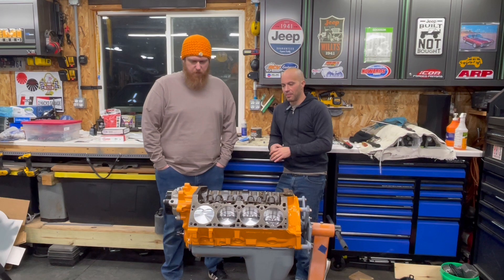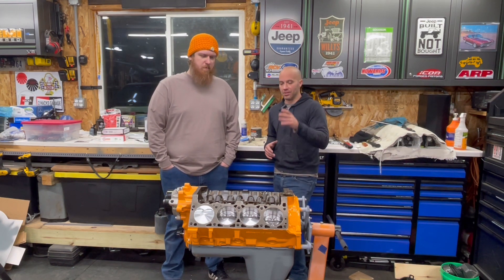323 CI Small Block Mopar Engine Build Part 4: Installing the Camshaft and Timing Gears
Time to get back on John's small block Mopar engine build!  This engine started life out as a stock worn out 5.2L Magnum V8 out of a 1994 Jeep Grand Cherokee.  Now it is a 323 cubic inch beast with  forged internals!  In previous videos we machined the engine block, assembled the pistons and rods, fit the piston rings, installed the crankshaft, oil pump, and pistons and rods.

    In this video, John and I install the camshaft, the timing gears, the timing cover, water pump, and oil pan.  We are using a Howard's hydraulic roller camshaft, Avon timing gears, Fel-Pro gaskets, and Driven assembly lubricants.

Also, I added in some timelapse footage of the complete process from John's fancy camera equipment for your viewing pleasure!